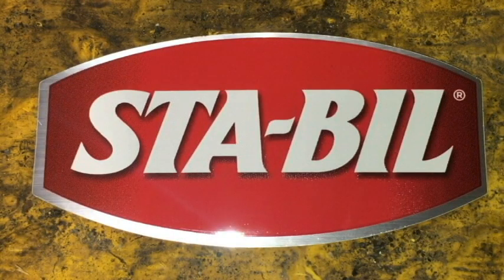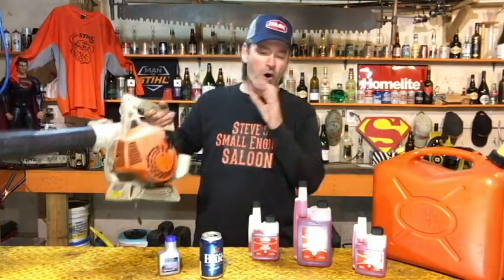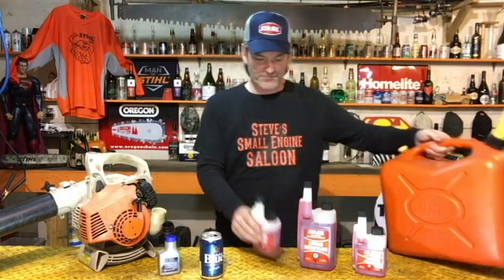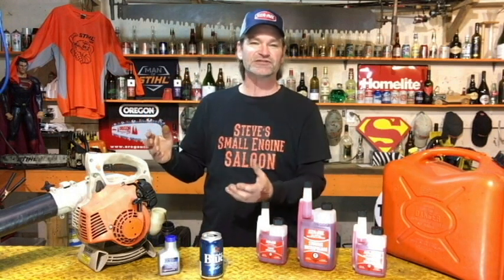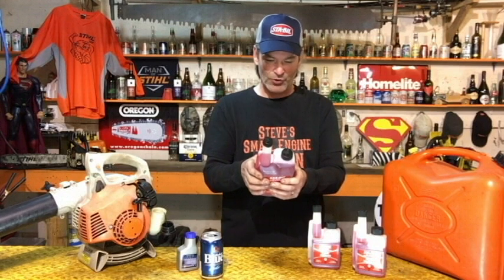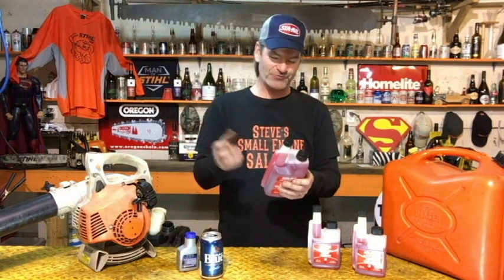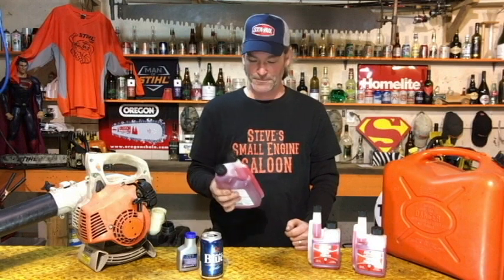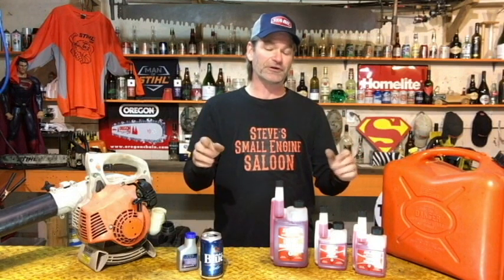How and Why to use STA-BIL Fuel Stabilizer Storage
Why and How Do you use this for your Lawn and Garden or Small Engine Equipment?  STABIL Fuel Stabilizer Storage.